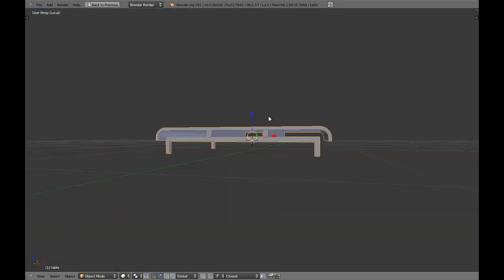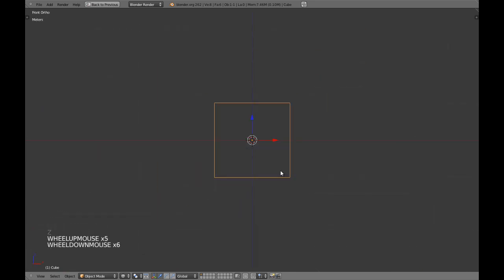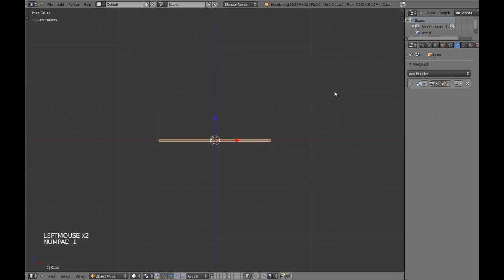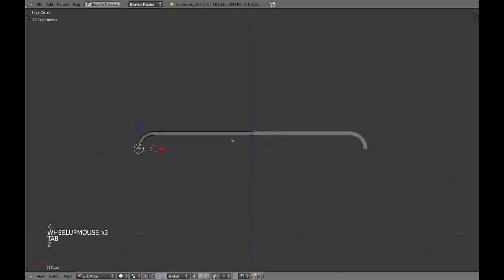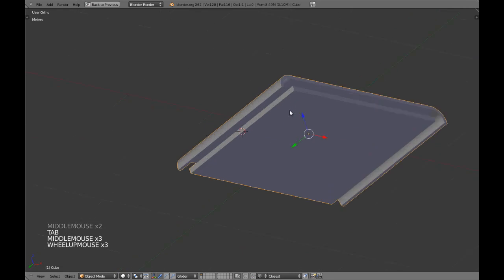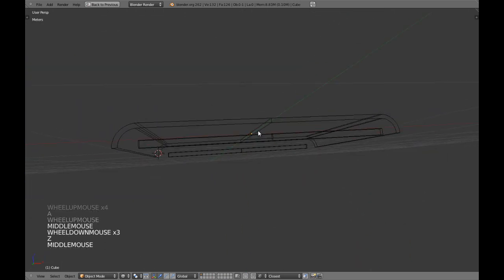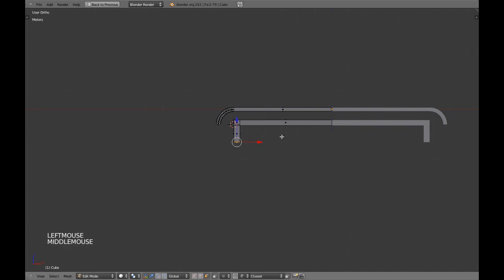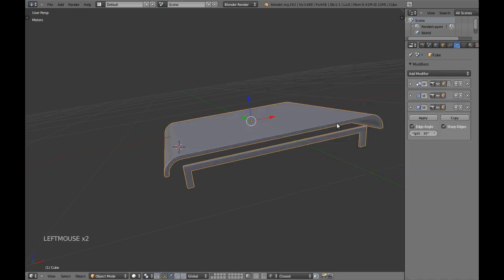Modelling an Interior Scene with Blender: Part-12 (Table)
In these videos you will learn how to model this scene with Blender 2.6; These videos are created to new-mid users of Blender.